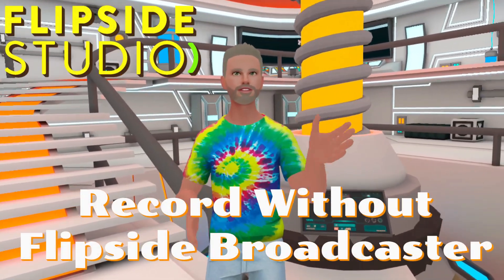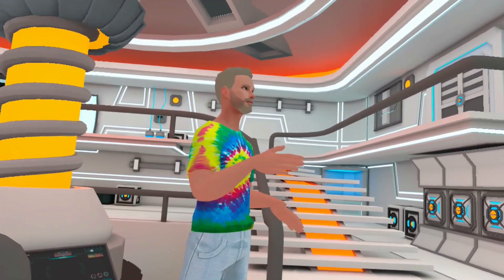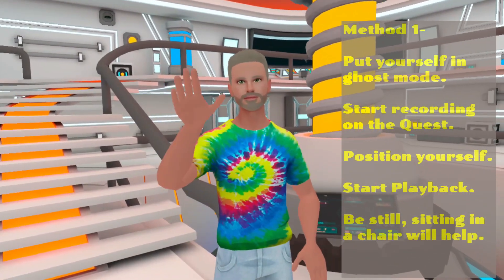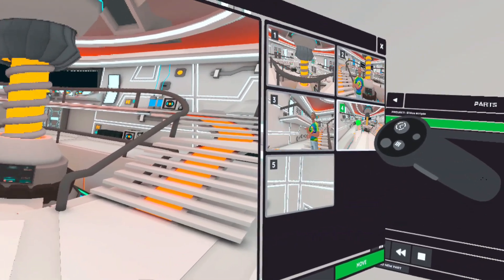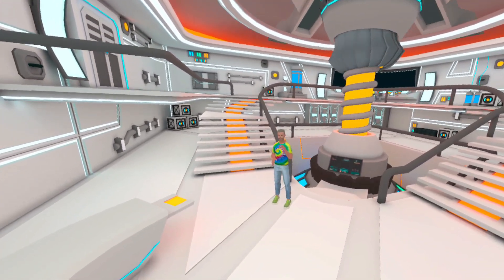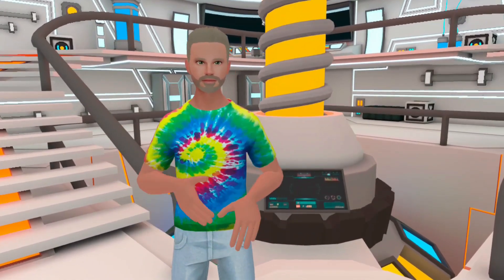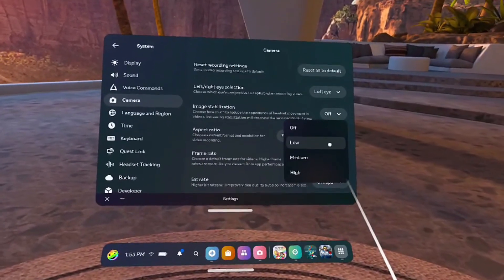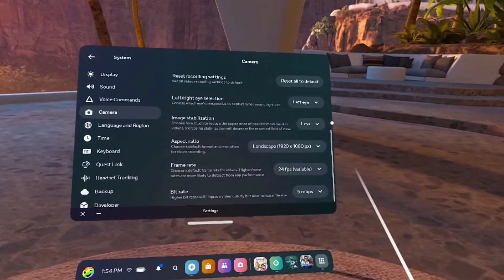No PC? No Problem! (Flipside Studio Recording Tips)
No PC, No Problem!  This is a quick, tip filled video on how you can get the most out of Flipside Studio, even if you can't use the Flipside Broadcaster to record on your PC.  I demonstrate two methods, both using the Quest 2 recording and image stabilization capabilities.

If you have a Mac, or don't have a PC or do all your video editing on your phone or tablet, these methods will let you get the most out of Flipside Studio.

Flipside Studio is a free, feature rich, easy to learn, easier to use, virtual production studio for the Quest 2.  You can create your own animated video creations for YouTube, Twitch, presentations, social media, and more.   There are sets, avatars, cameras, props, teleprompters, and a whole host of production tools that allow you to become your own content studio.

Free Resources not used in this video, but if you need different voices for your performance.

🎤If you ever need different voices for your videos, Voice.ai works pretty good.  They've got a free option and you can get extra credits through referrals, like this one.

00:00 Intro
00:30 Image stabilization
00:44 Broadcaster not needed
00:57 You are the camera
01:08 Method 1
01:46 Method 2
02:00 Method 2 steps
03:01 Quest 2 Camera Setup